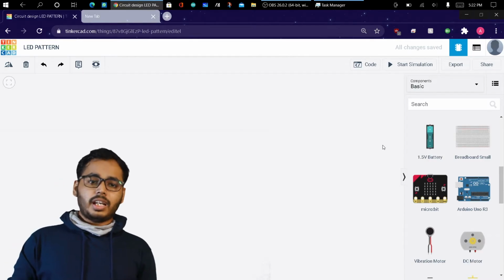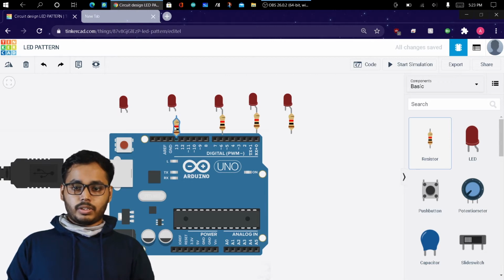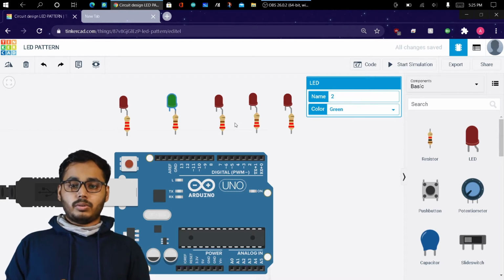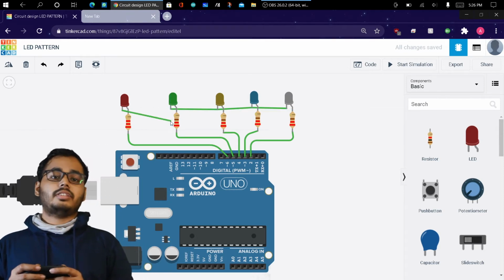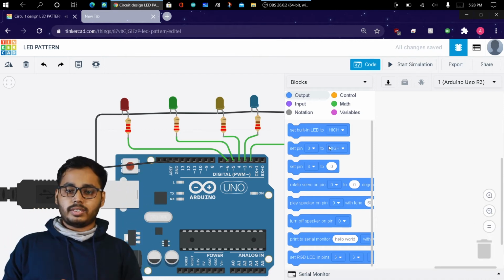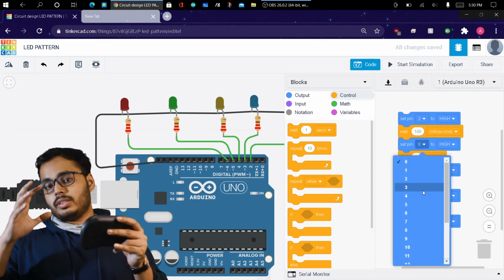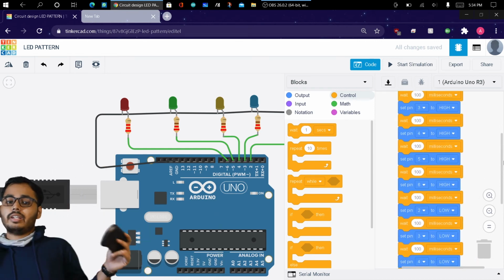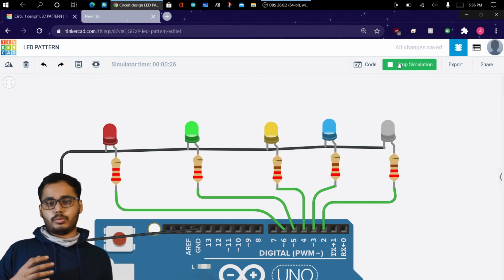LED Pattern Blink with an Arduino| The Thinkercad Show| S01E02| Tinkercad Projects| Think Again Lab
Blink LED Pattern is like the " print a pattern" program in the world of Robotics and Electronics. It is the gateway for any newbie to start their mysterious journey in the field of robotics and electronics. In this video, you will learn how to connect a series of LEDs with a microcontroller(Arduino in our case) and run the pattern of chasing light continuously.

In "The Thinkercad Show", watch cool and interesting videos on robotics, electronics, 3D design, block coding, circuit design through drag and drop, and block-based logic design using the Tinkercad Platform.

If you want to learn robotics through the mentor-led workshop, masterclass, hands-on-training or internship, then please write to with the email subject -" I came to know about Think Again Lab from The Thinkercad Show" and put all your contact info in the mail or Contact Us over WhatsApp - and avail up to 100% scholarship worth up to 30,000 INR.

Know your Host - Anirban Dutta, Robotics and Space Tech Head, Think Again Lab. He is also the winner of the NASA Space Apps Challenge India 2019 and 2020. He is currently working on research and development-oriented projects in Robotics, Internet of Things & Space Science at Think Again Lab.